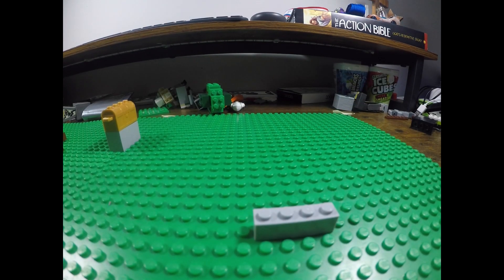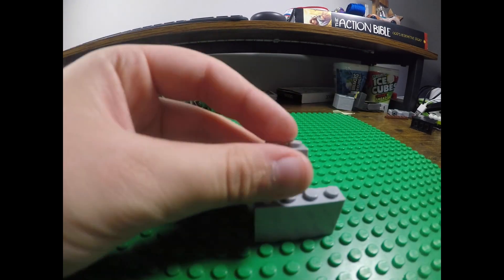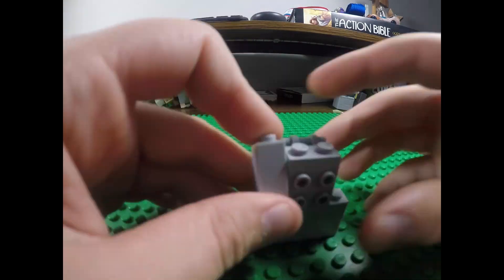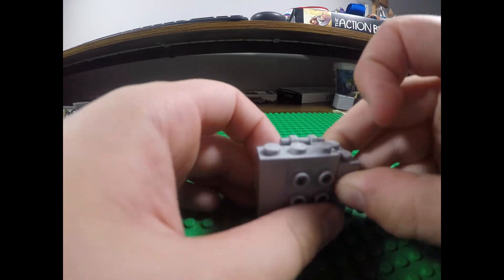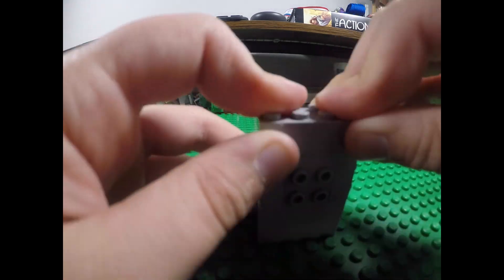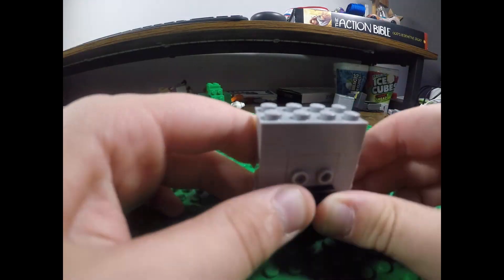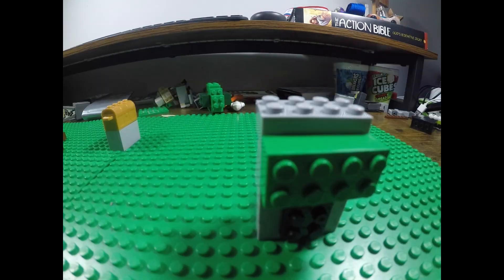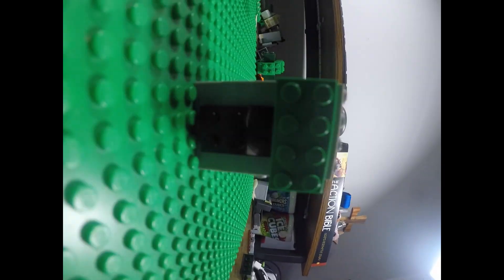Tina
In this crazy challenge, I have to listen to Tina - a weird plastic Evoker from Minecraft